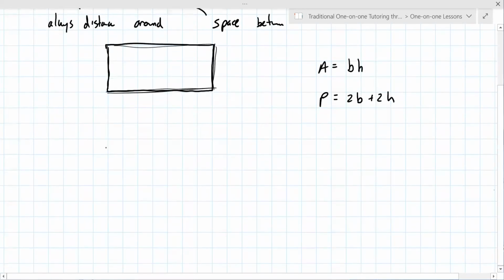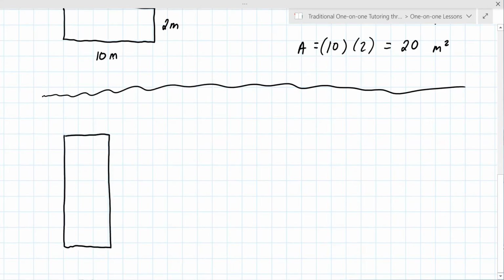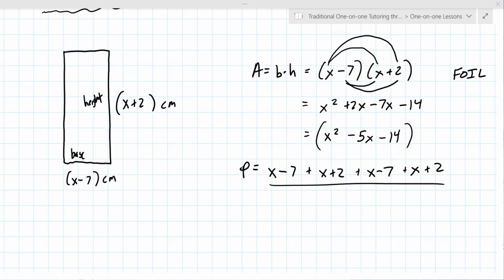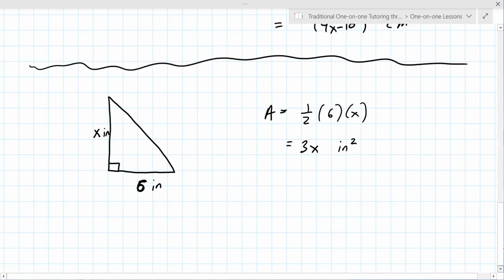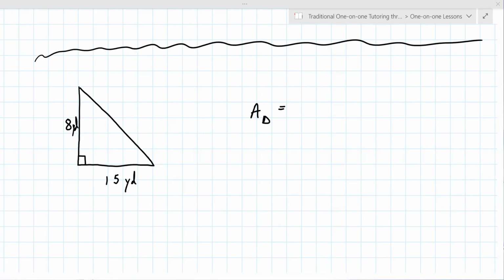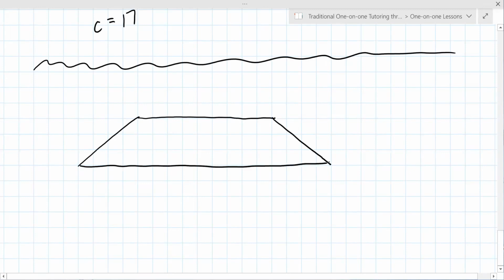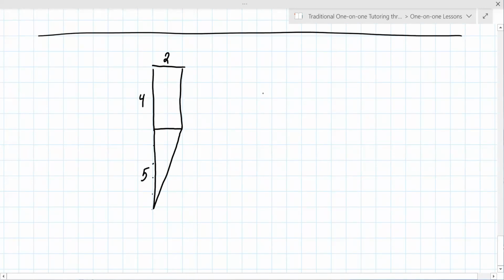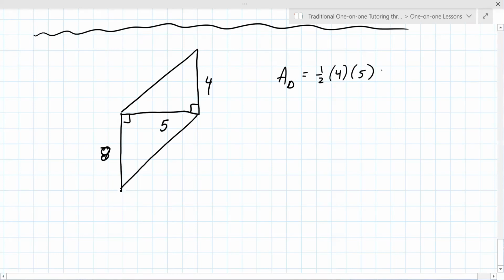High School Geometry Lesson [2022-07-28 at 2pm MST Sourish K]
This lesson focused on formulas for perimeter and area for both parallelograms (squares and rectangles), triangles, and composite shapes..